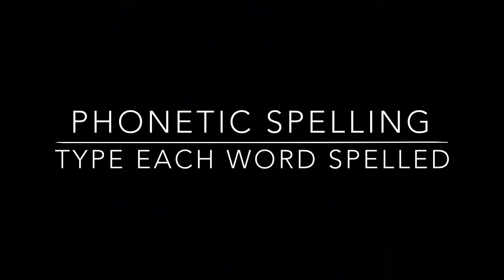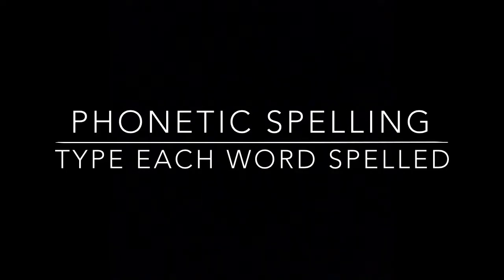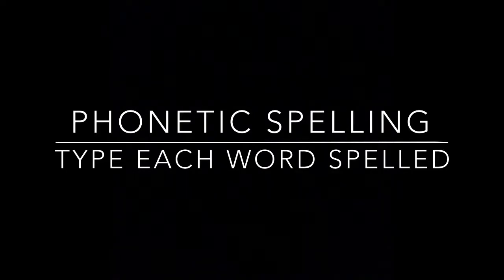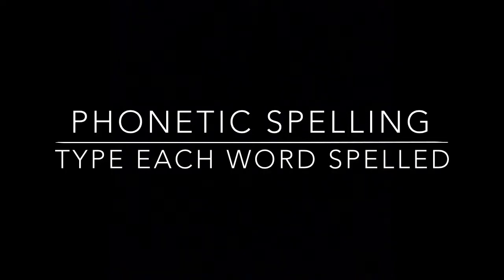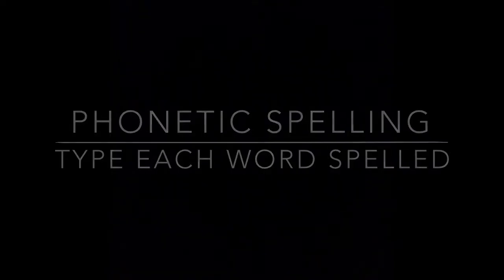911 Dispatcher Training Assistance: More Phonetic Spelling L1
To effectively use this video:
1. open a word doc or notepad
2. follow the instructions at the beginning
3. check your work at the end.

The purpose of these videos is to assist with training 911 Telecommunicators with the need to type pertinent information almost at the same time it is heard. An effective 911 Telecommunicator doesn't hear information on a call or over the radio and take a few seconds (or minutes!) to think about what to type, it should be instantaneous, feel natural and, of course, be correct.